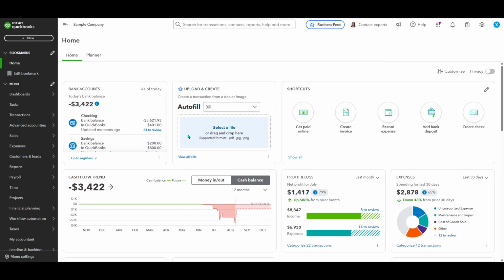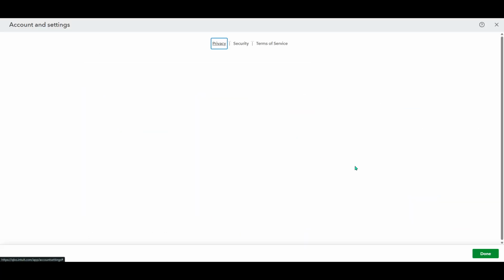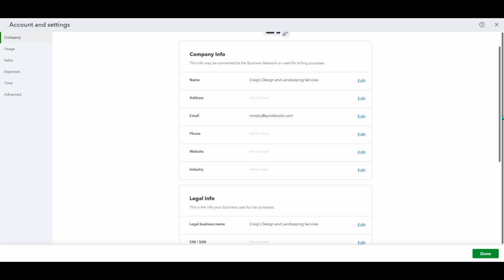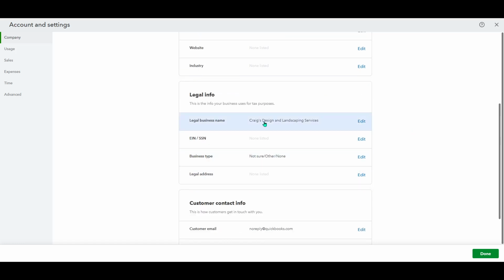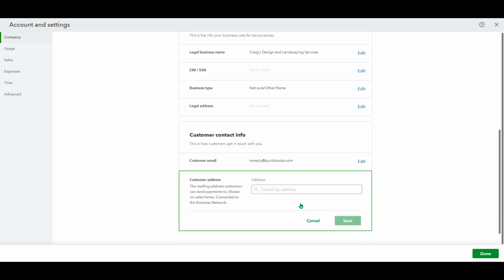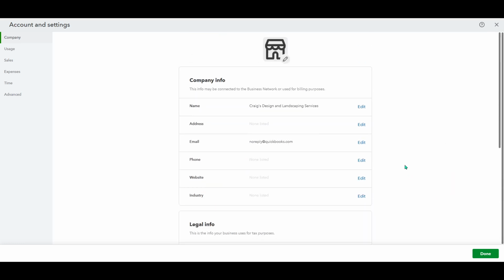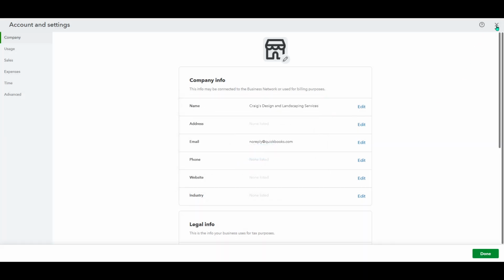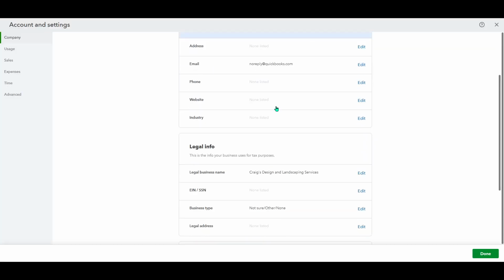QuickBooks Online: How to Set Up Company Settings (2025 Accounting & Bookkeeping Tutorial)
Set up company settings in QuickBooks Online to personalize your account, adjust preferences, and manage business details.

how to set up company settings in quickbooks online, quickbooks online company setup tutorial, qbo update business info, quickbooks online accounting preferences guide, quickbooks online bookkeeping step by step, quickbooks online customize company profile, qbo company information settings, quickbooks online business setup tips 2025, quickbooks manage company details, quickbooks online beginner company setup, quickbooks online workflow customization, quickbooks online personalize settings